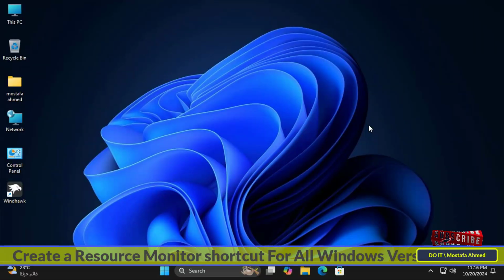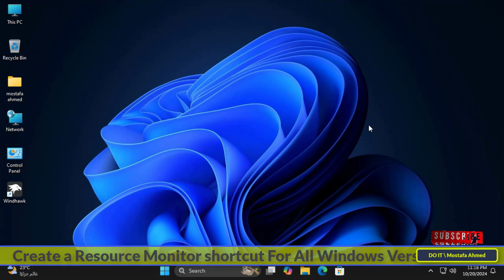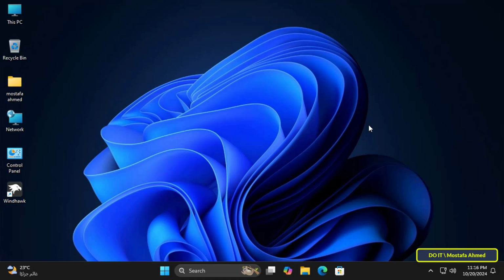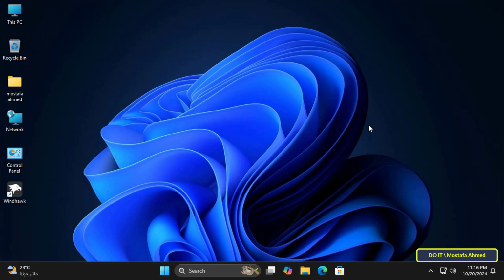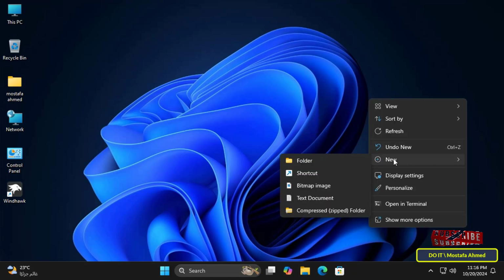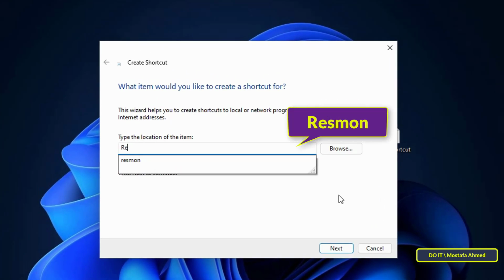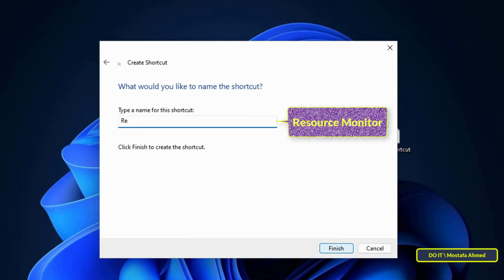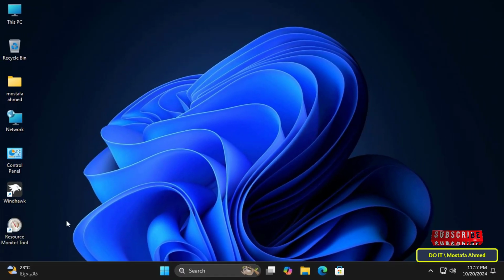How to Create shortcut to Resource Monitor Tool | Windows 11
In this video, I explain how to create a desktop shortcut for the Resource Monitor tool in Windows 11, where you can, through simple steps, create a desktop shortcut for the Resource Monitor tool in Windows 11. Resource Monitor is a powerful utility that helps you track your system performance and monitor CPU, memory, disk, and network activity in real time.
➡ The command used to create the shortcut on the desktop : resmon
Tips to quickly access and use Resource Monitor for troubleshooting and performance optimization.
Best Way to Start Resource Monitor in Windows 11,
Create Resource Monitor shortcut,
Resource Monitor desktop shortcut,
How to access Resource Monitor,
Windows 11 performance tools,
Create custom shortcuts in Windows 11,
Windows 11 Resource Monitor guide,
Easy access to Resource Monitor,
Monitor system performance Windows 11,
Desktop shortcuts in Windows 11,
IT tools in Windows 11,
Windows 11 troubleshooting tools,
Resource Monitor step-by-step guide,
How to Open Resource Monitor from the Start Menu,
Create Resource Monitor Shortcut on Windows 11 Desktop,
Create a Link to Resource Monitor on Windows 11,